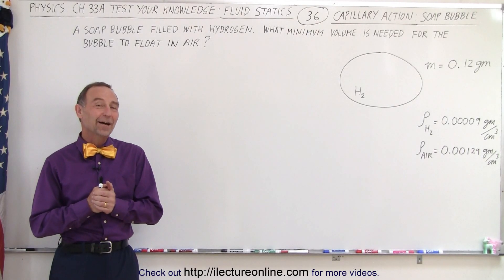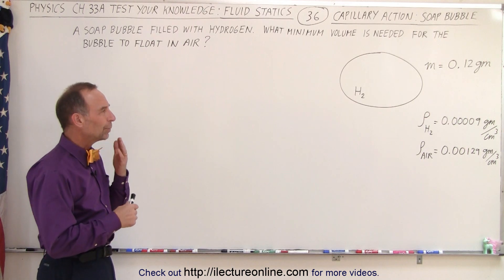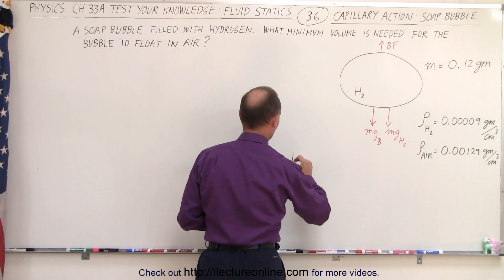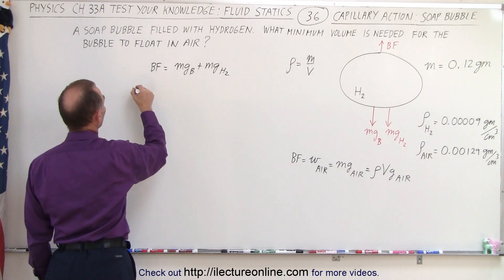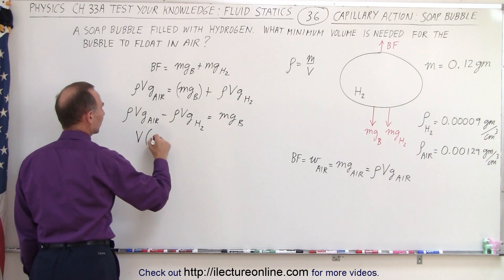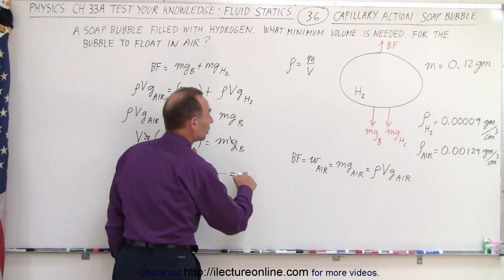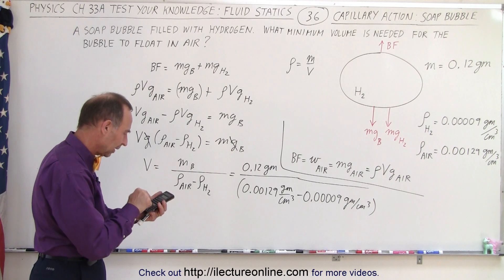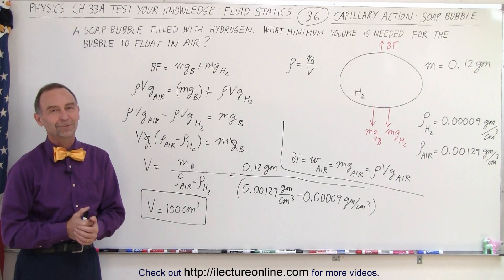Physics - Ch 33A Test Your Knowledge: Fluid Statics (36 of 42) Capillary Action: Soap Bubble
I will find minimum volume, V=?, needed for the soap bubble to float in the air if the bubble is filled with hydrogen.